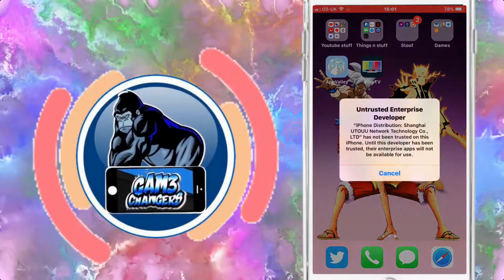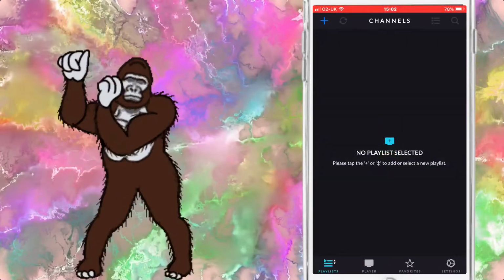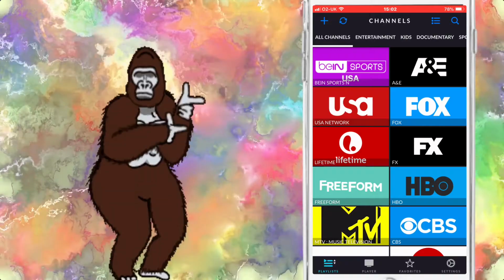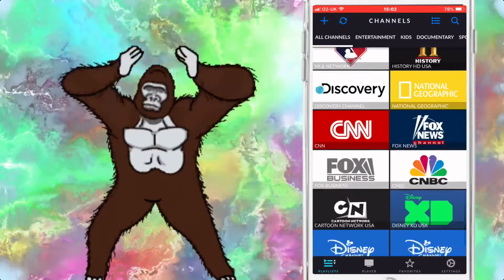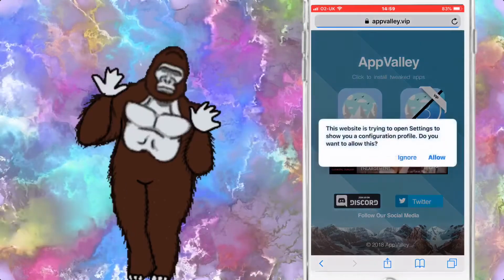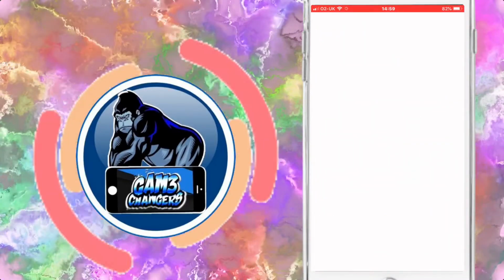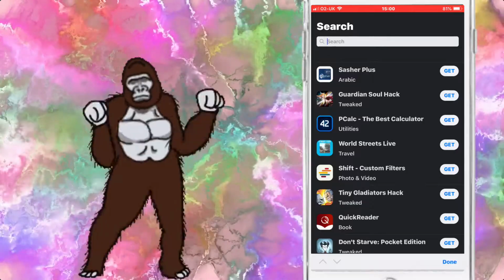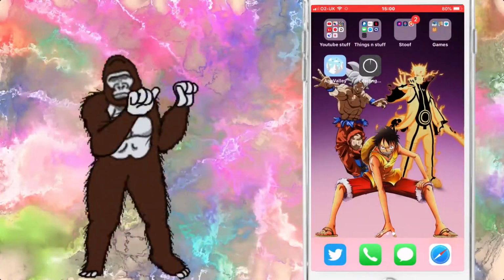HOW TO WATCH LIVE TV AND SPORTS ON iPHONE iPOD AND iPAD / FREE LIVE TV NO JAILBREAK OR PC NEEDED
1. Go to Settings App ➜ Safari ➜ Tap "Clear History and Website Data"
2. Tap on the link ➜ Tap Safari button. OR Open this video in safari